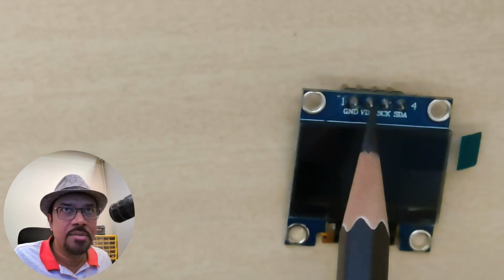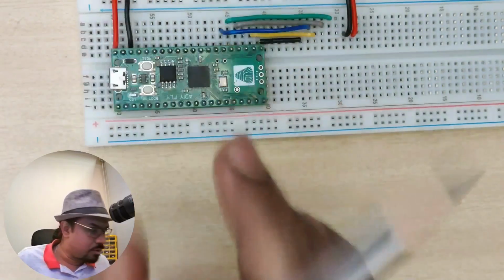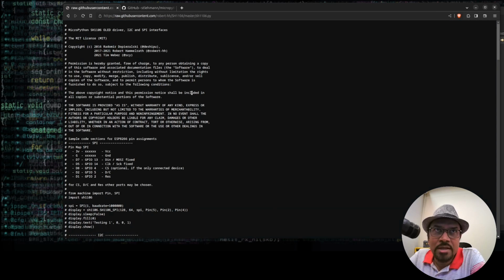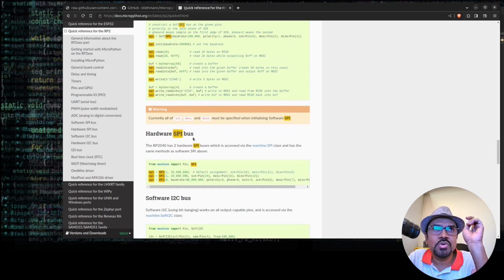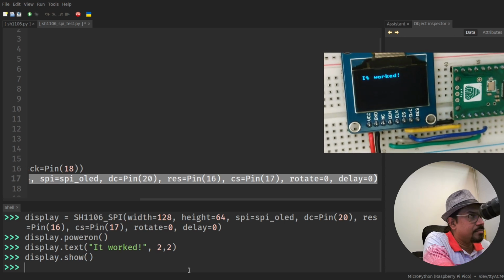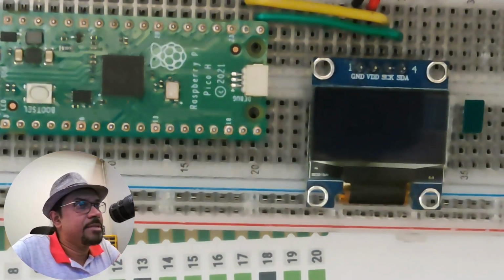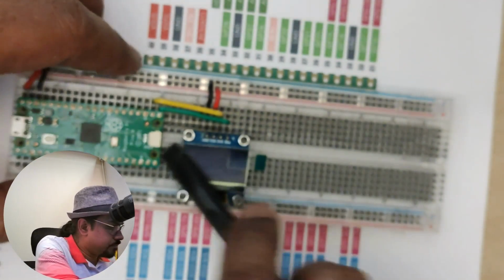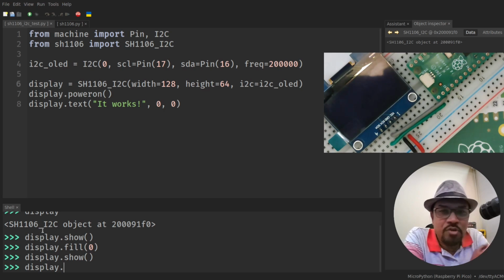Using various SSD1306 and SH1106 128x64 OLED displays on a RaspberryPi Pico with micropython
In this video, you will learn how to interface SH1106 and SSD1306 based OLED displays (128x64) available in 1.3 inch and 0.96 inch sizes to a RaspberryPi Pico. These displays are available in SPI and I2C based pin
configurations of 4-pin (I2C),  7 or 8-pin (SPI) models.
I will demonstrate how to connect them to a RaspberryPi Pico on breadboard, install the driver libraries for micropython, and test them accordingly using a simple test program to display a text string.

Path to the actual source code that you can copy and paste into Thonny IDE:
Save the above code into your RaspberryPi Pico board as sh1106.py

Path to the actual source code that you can copy and paste in Thonny IDE:
Save the above code into your RaspberryPi Pico board as ssd1306.py

Download URLs for my test program:
  For 8-pin display connected to RaspberryPi Pico: